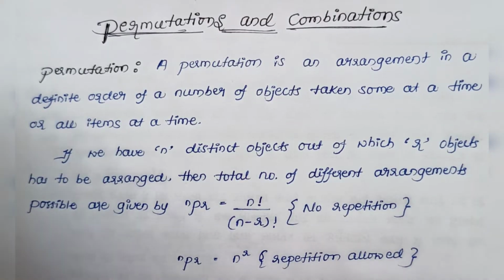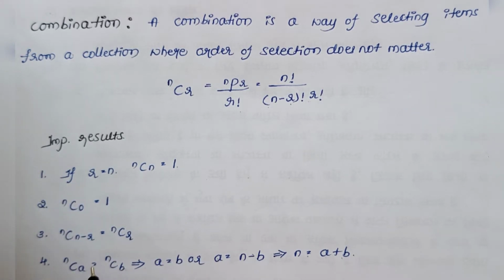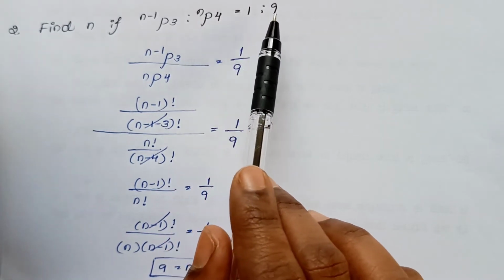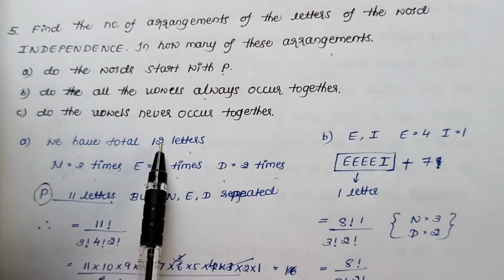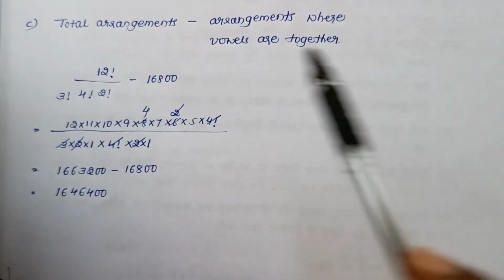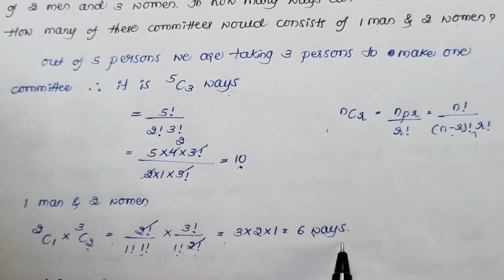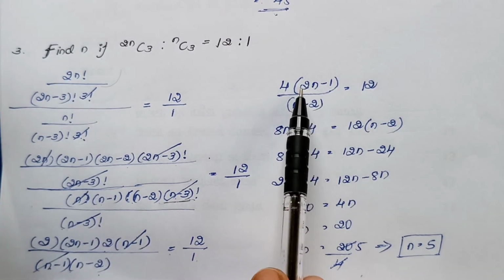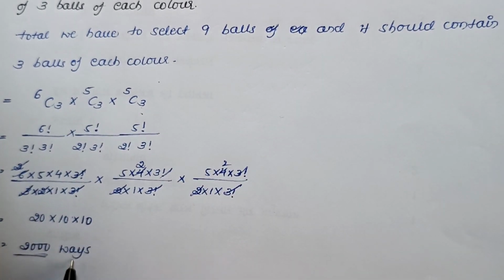permutations and combinations /GPSTR maths preparation / CTET / karTET / paper 2 maths